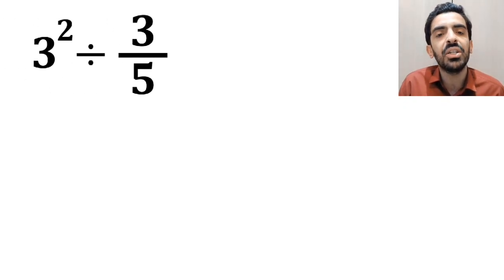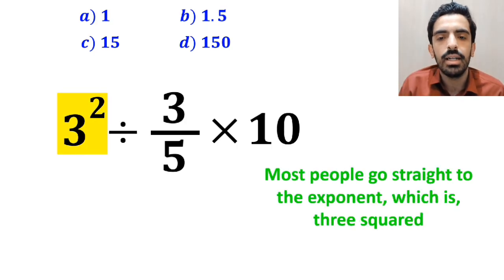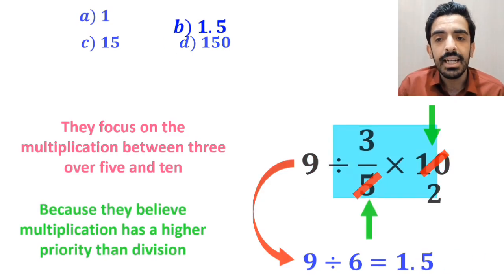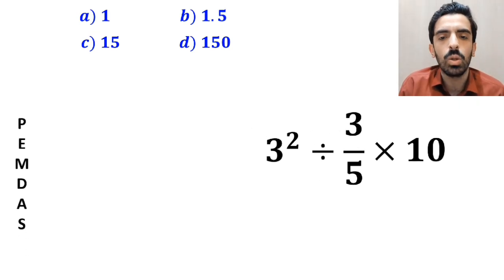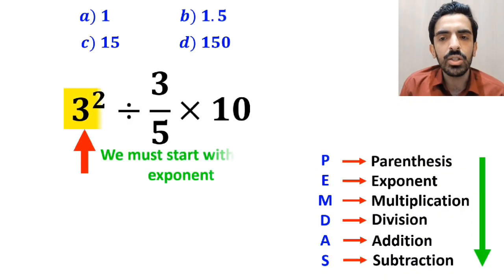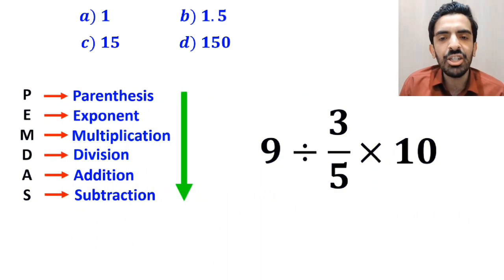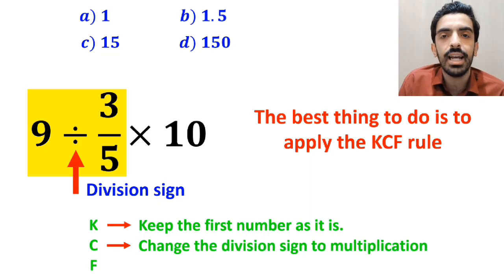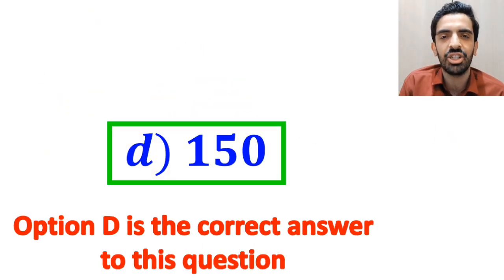What is the correct answer to this tricky math problem? Almost 97% of people get it WRONG!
🤯 This math question looks super easy, but almost everyone gets it wrong!
Let’s see if you can solve it correctly using PEMDAS — the order of operations that decides everything!

Take a deep breath, grab your calculator (or don’t 😏), and try to solve it step by step.
Can you get the right answer without falling for the trap?